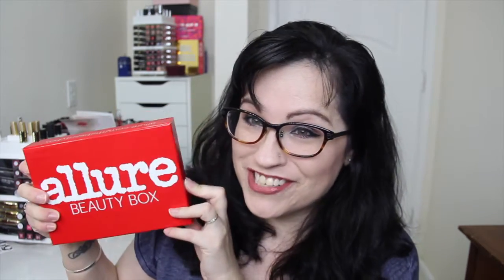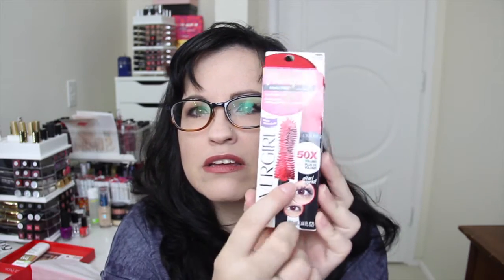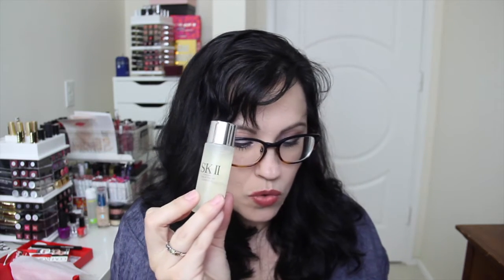Allure Beauty Box (Bonus Box)